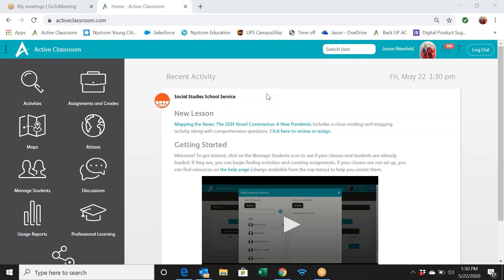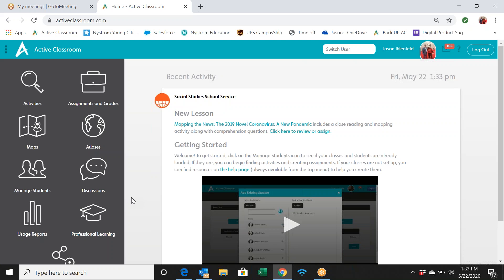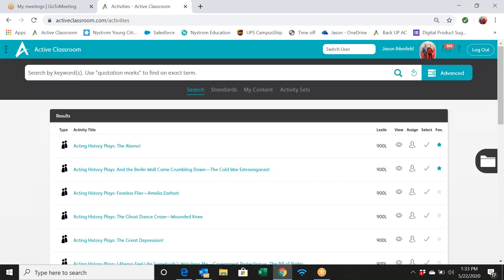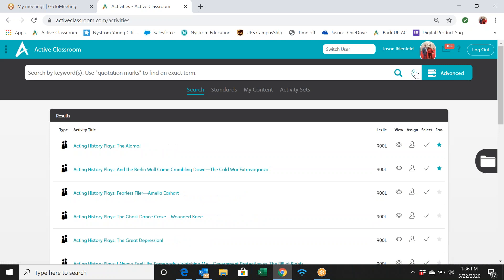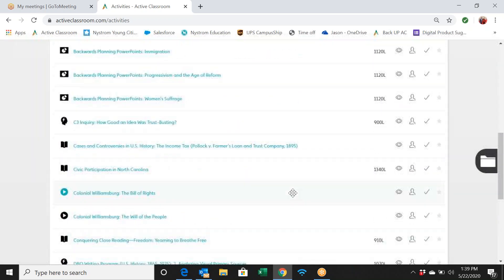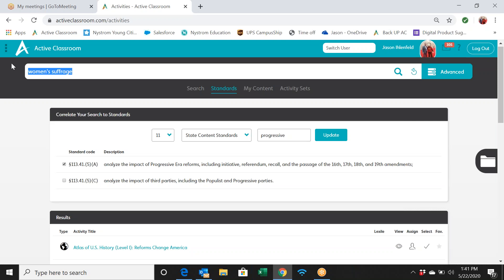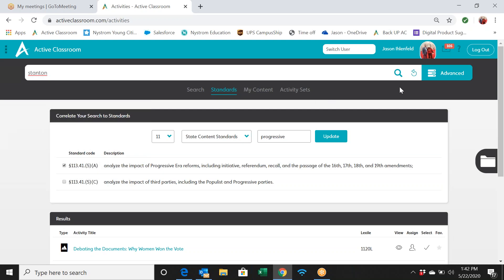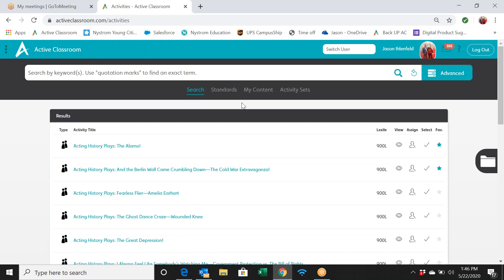Finding Activities In Active Classroom!